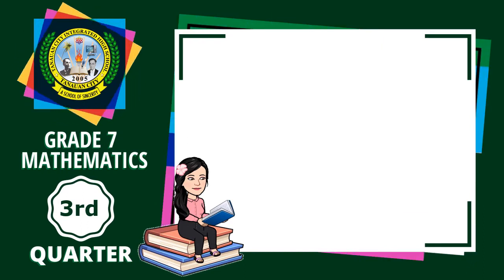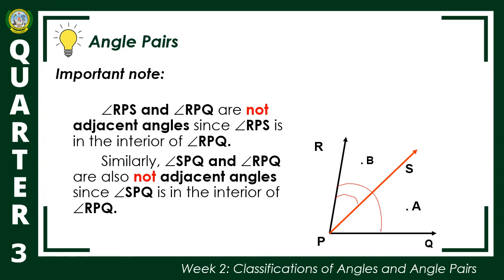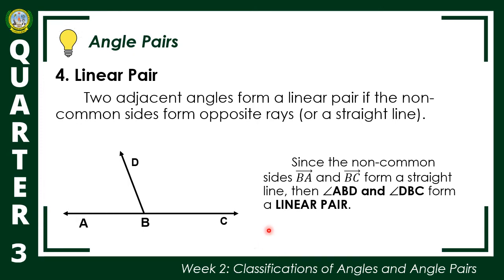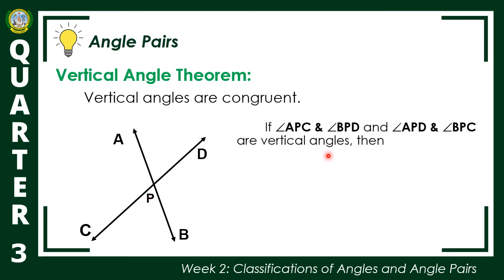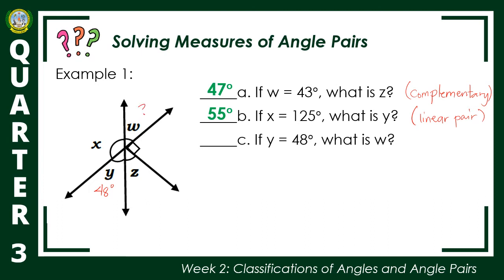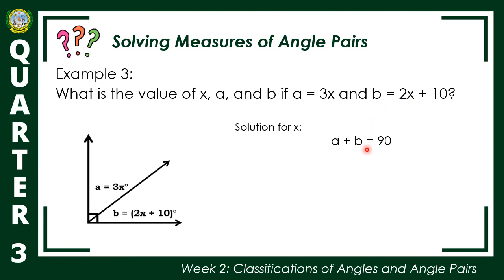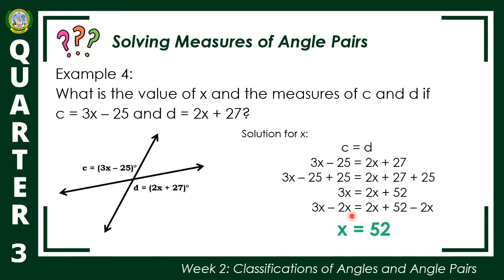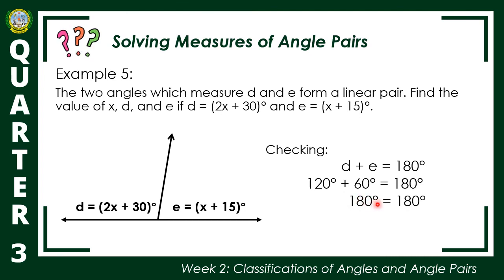Grade 7 Math - Quarter 3: Angle Pairs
This video is about the different angle pairs: adjacent, complementary, supplementary, vertical angles, and linear pair.